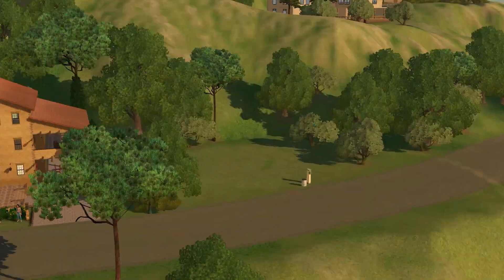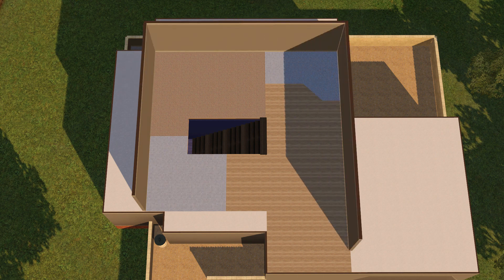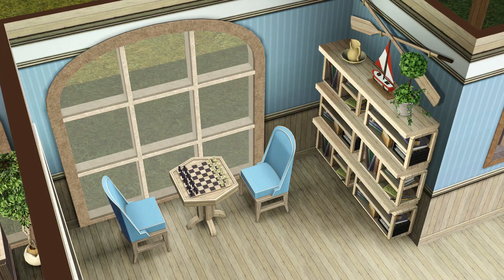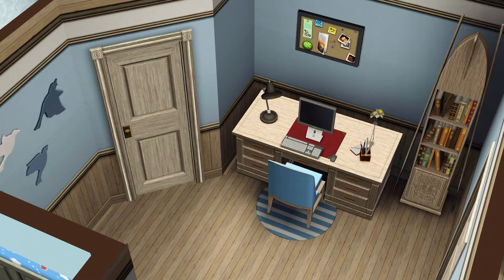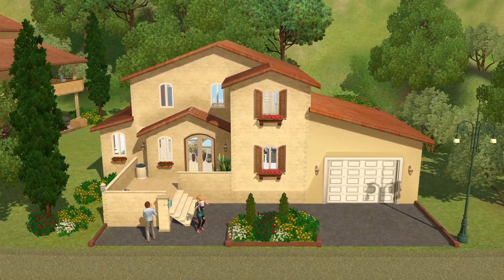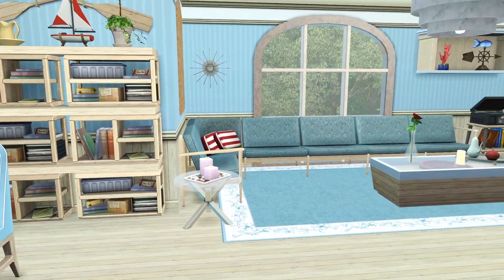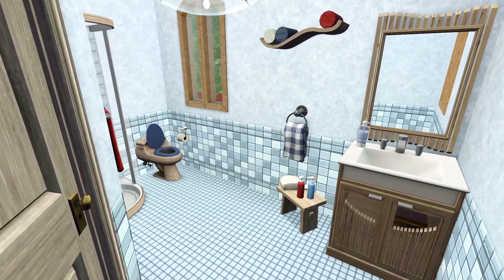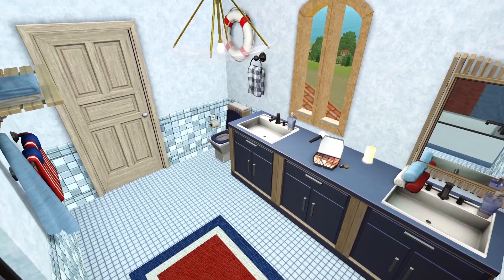New Heaven | The Sims 3 House Building | No CC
The Sims 3 © Maxis/ Electronic Arts (2009)